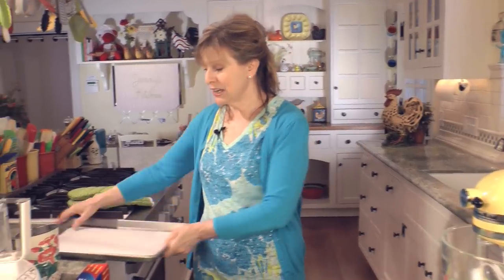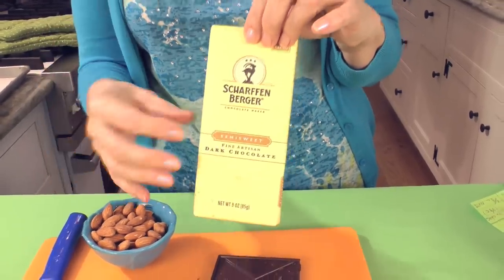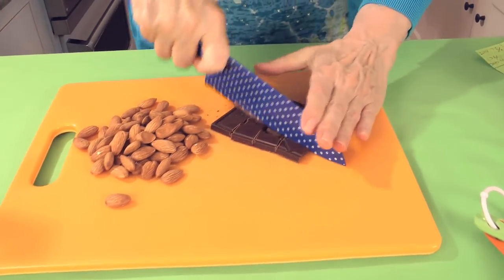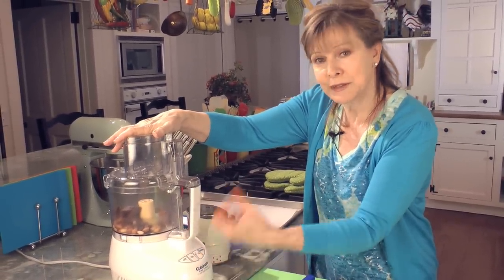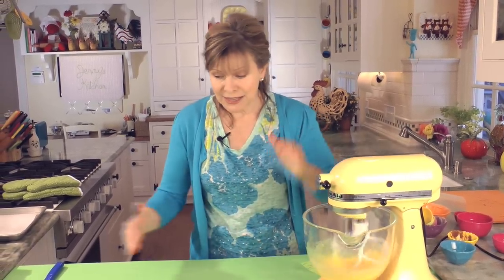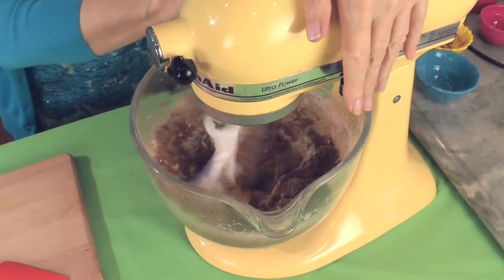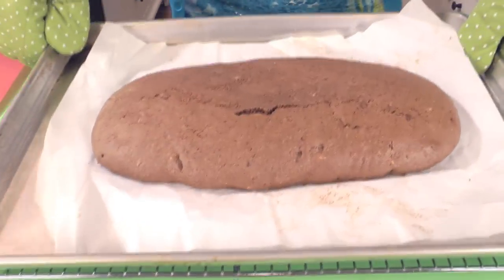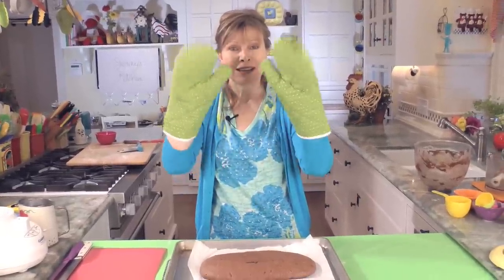Dark Chocolate Almond Biscotti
Make delicious whole wheat biscotti with dark chocolate chunks and roasted almonds.